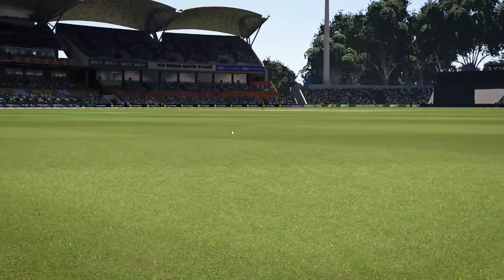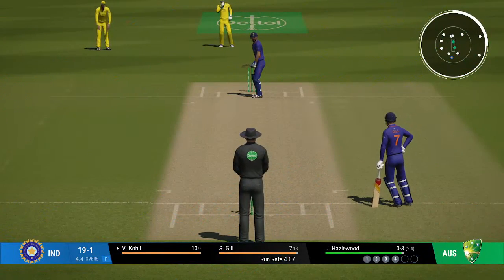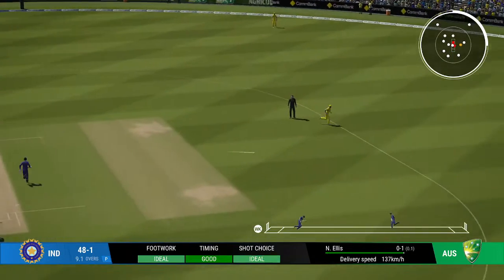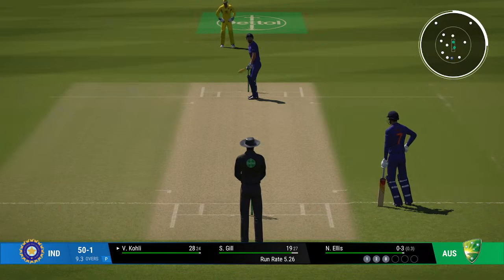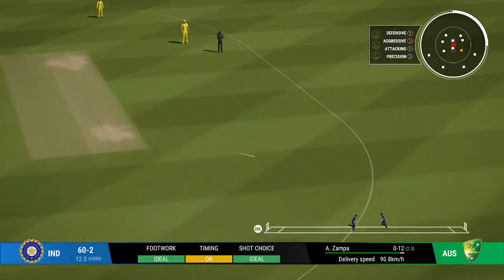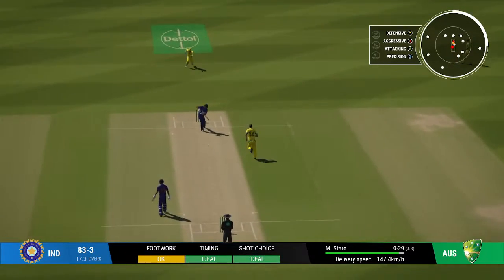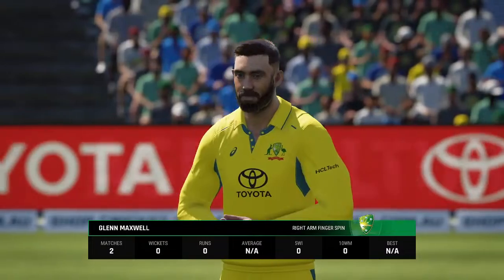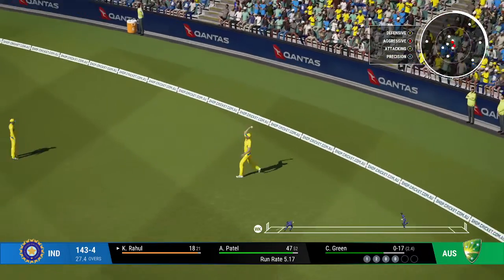India vs Australia 2nd ODI Live ! Ind tour of Aus 2025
India vs Australia 2nd ODI Live ! Ind vs Aus
live cricket
india tour of australia
rohit kohli
gill captain
Gautam Gambhir
Man in Blue
Australia tour 2025
2 One day international